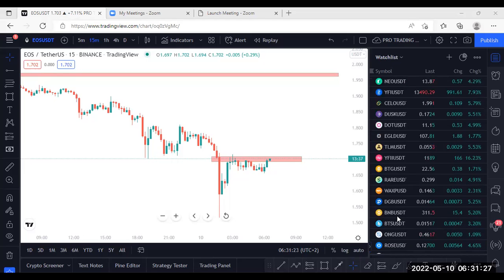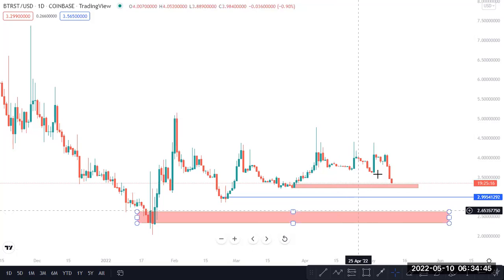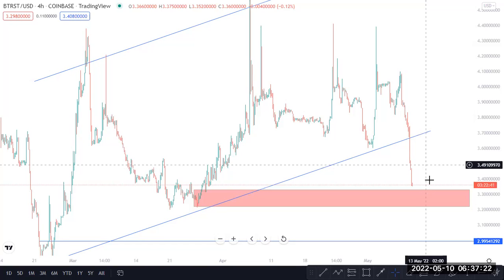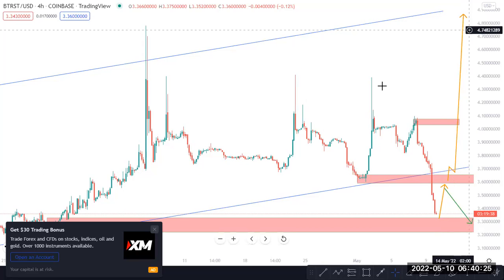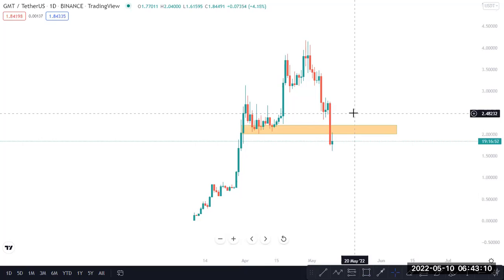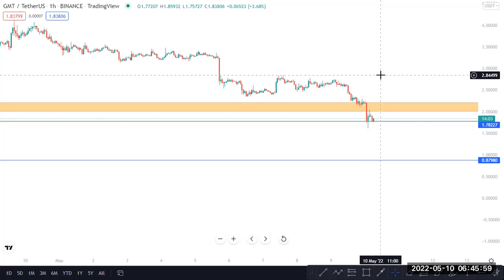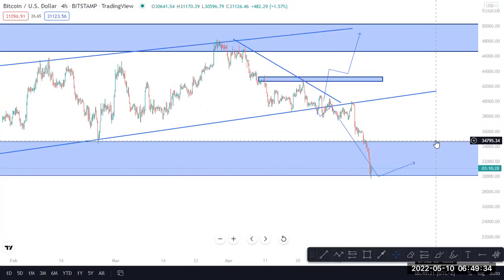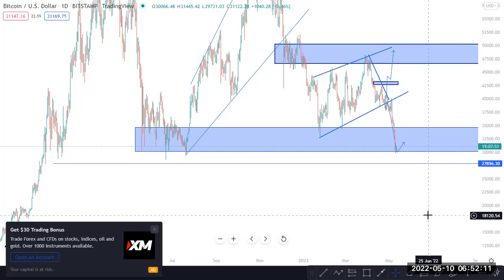May 11, 2022